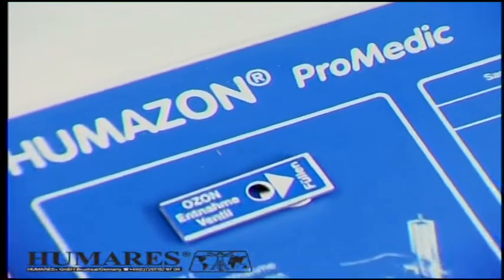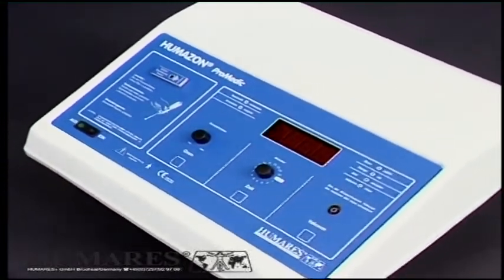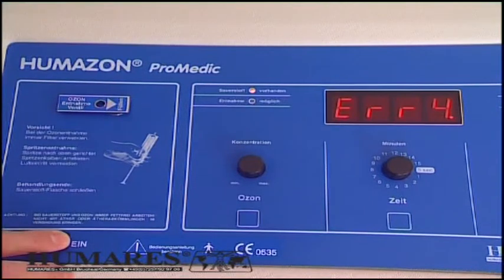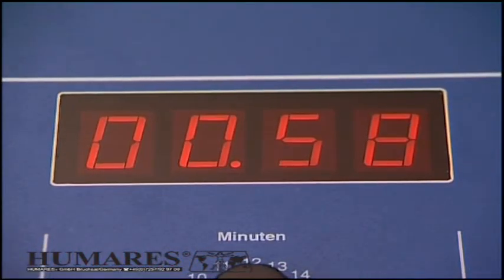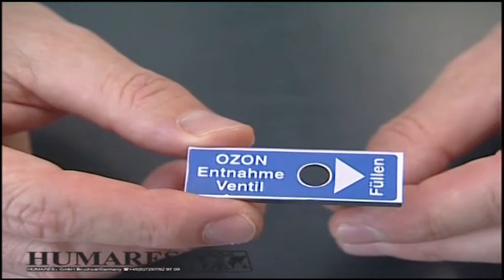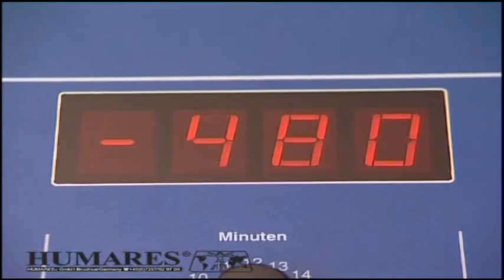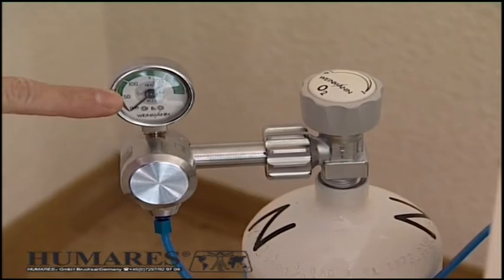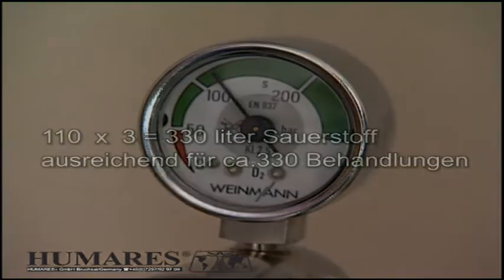Basic Information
Basic Information Humares GmbH